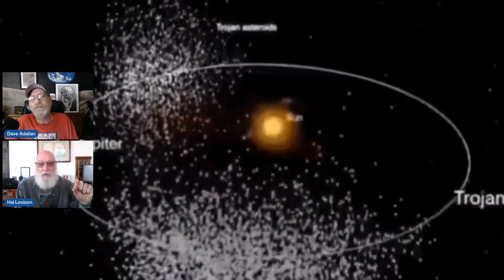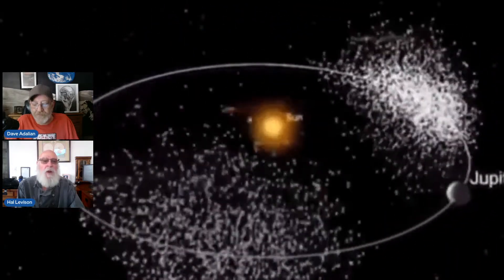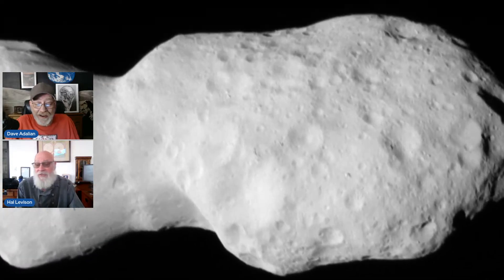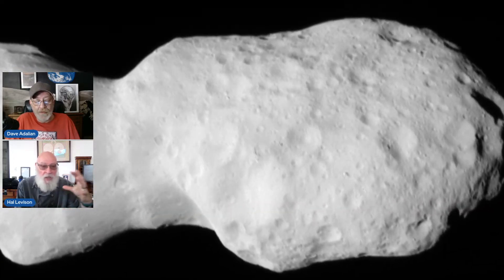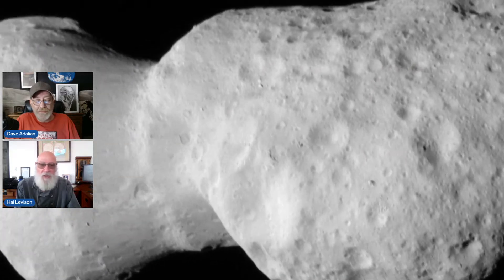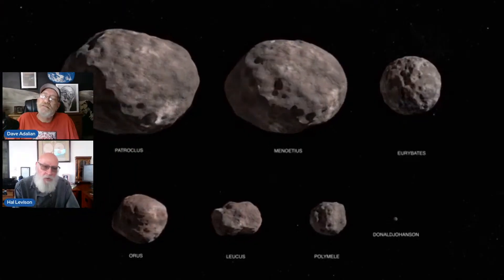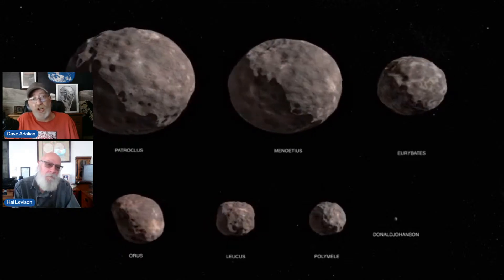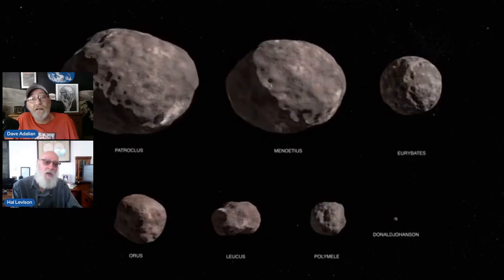Asteroid Odyssey! Lucy Sets Sights On The Trojans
The Lucy spacecraft buzzed by asteroid Donaldjohanson - an 8-mile-long piece of the primordial solar system - on Easter Sunday. What's next for Lucy? Join EarthSky’s Dave Adalian at 12:15 p.m. CT (17:15 UTC) on Wednesday, April 23 as he talks with the mission's principal investigator, astrophysicist Hal Levison at the Southwest Research Institute in Boulder, Colorado. Hal will give us an update on what we're learning from this asteroid, which is only 150 million years old. Why so young? And what will Lucy be looking for when the spacecraft visits its next targets, Jupiter's Trojan asteroids? Join us!